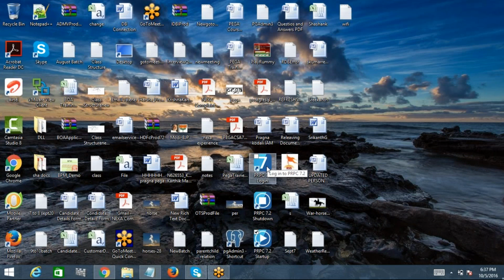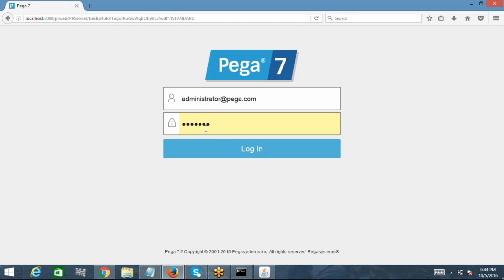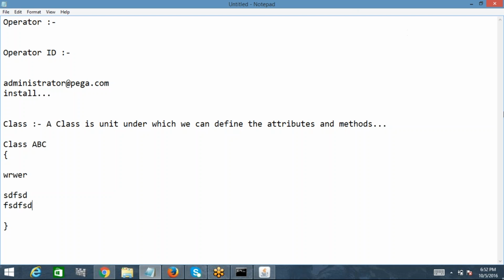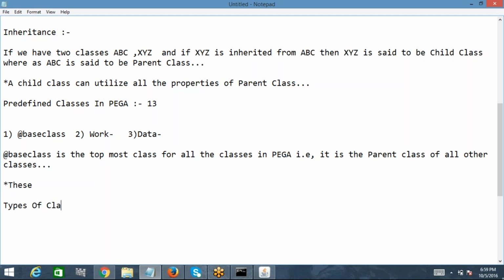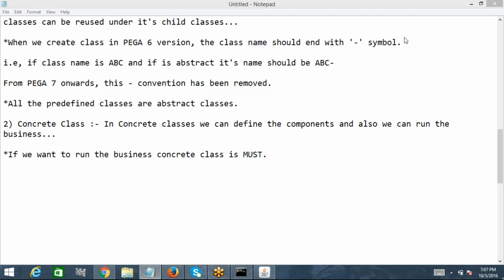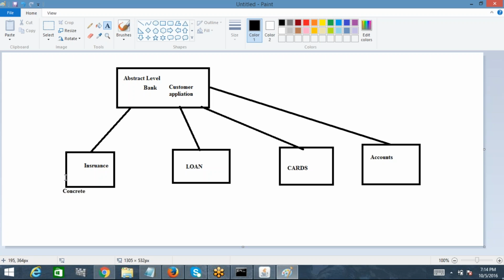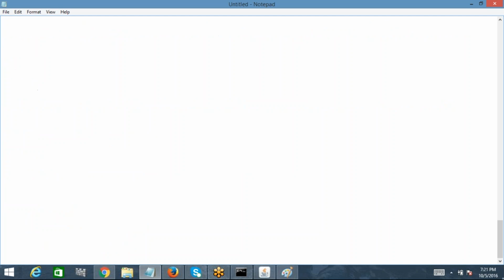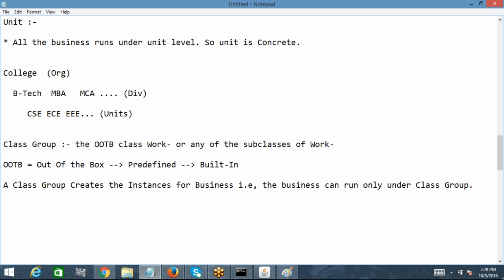Class 1 Introduction To PEGA PRPC - Call/waps app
This Video gives you basic knowledge about PEGA PRPC.

Hi, Harsha Trainings Offers Pega Training End to End Development.
Training Duration 75 Days which covers all the topics in PRPC.
Each topic will be covered with in detailed explanation both technically and with a perfect business scenario integrated into a project.
Register and Download Latest Pega Interview Questions.